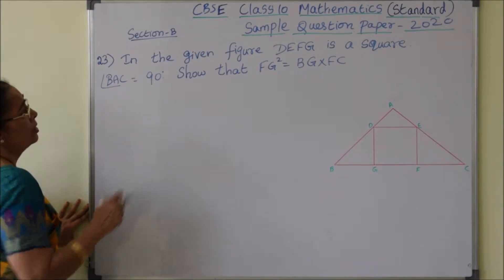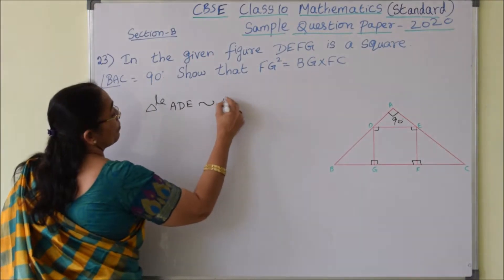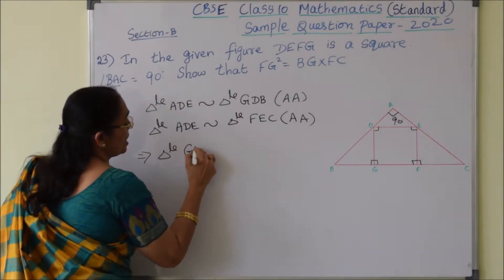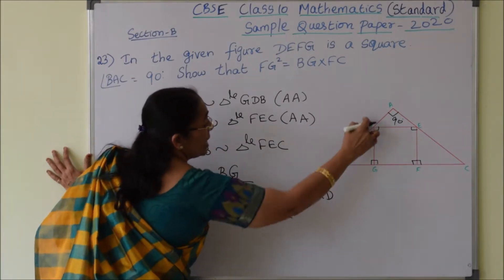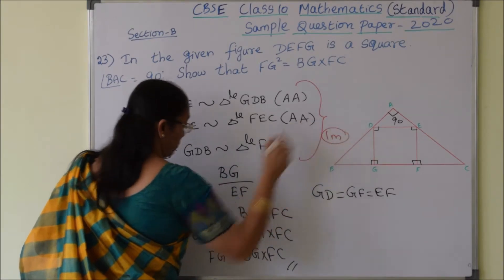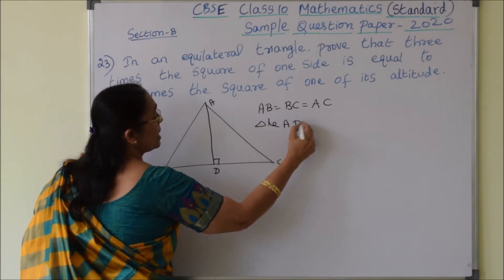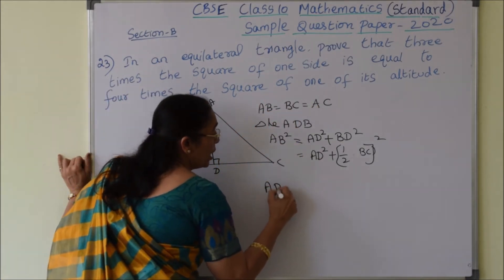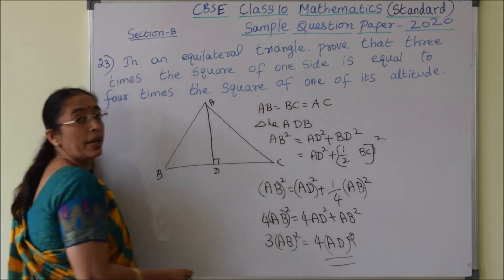Class 10 Mathematics Sample Question Paper (Standard) 2019-20 (Part 7)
Sample Question Paper 2019-20 Questions 23 and 23 or bit